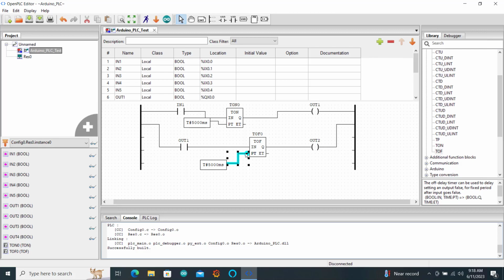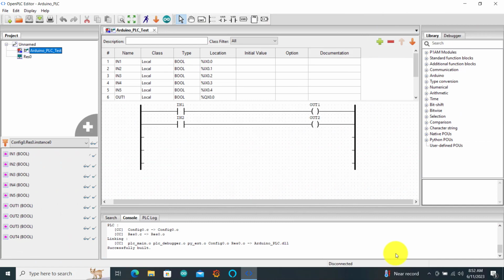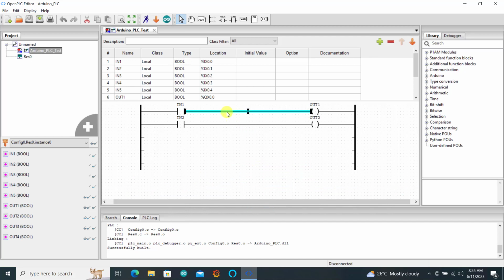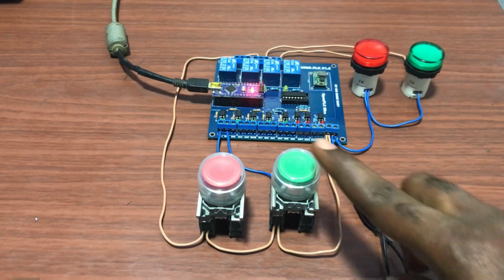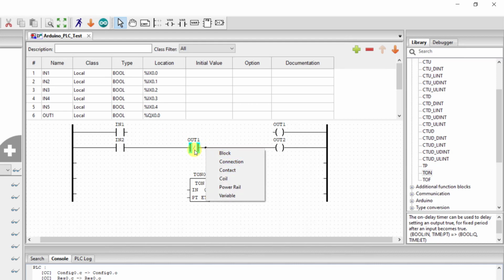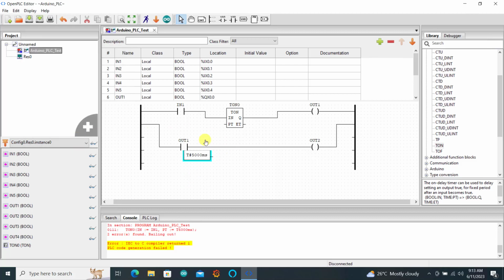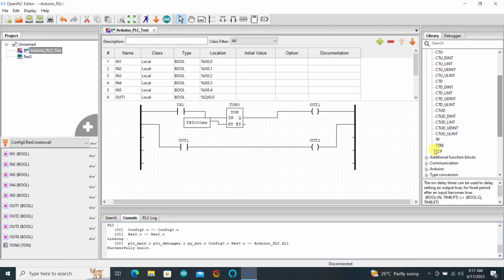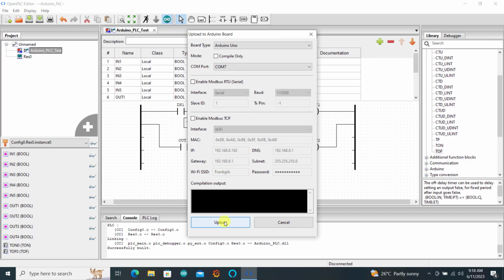DIY Arduino PLC - Interlocks and Timers in PLC Programming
In this lesson, I will share with you how Interlocks and Timers are used in PLC programming using Ladder Logic in OpenPLC.